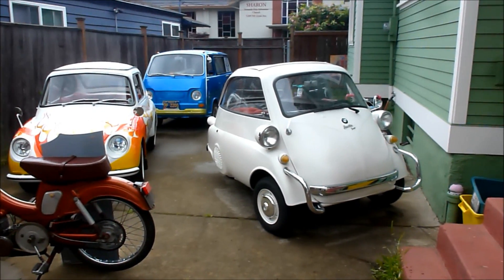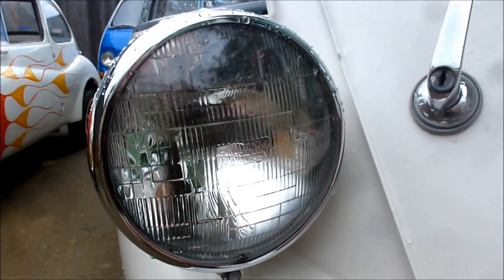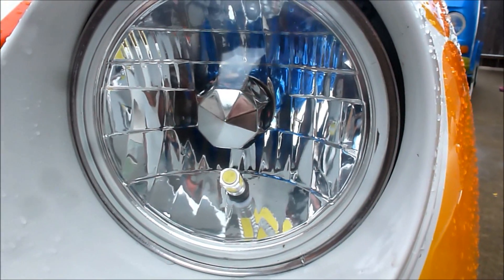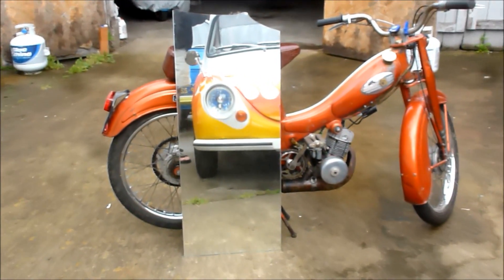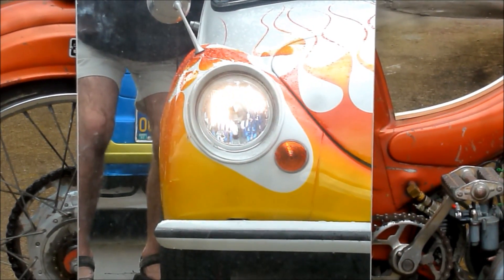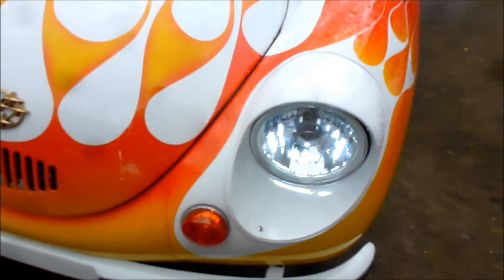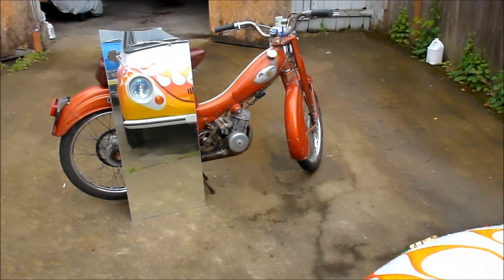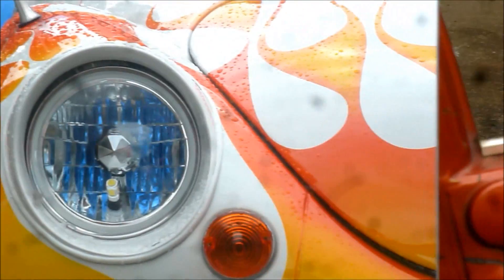Cheap and simple Microcar 12 volt 7" LED headlights continued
Trying some 7.5 watt LED lights for charging system challenged microcars. They are REALLY-really bright, they will spot your eyes, and hurt to look at, although since they are not in the center of the reflector they don't shine very far and are not suitable for headlights..